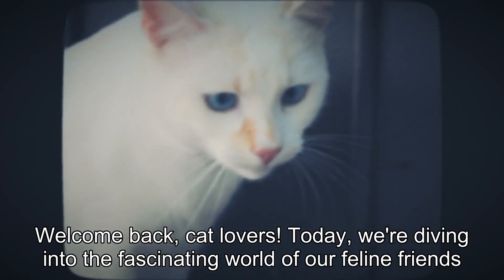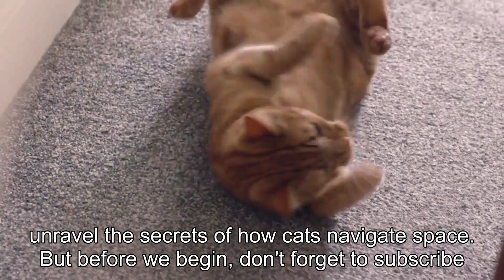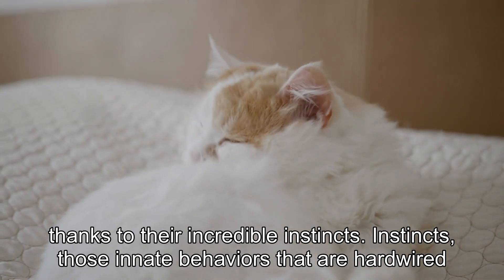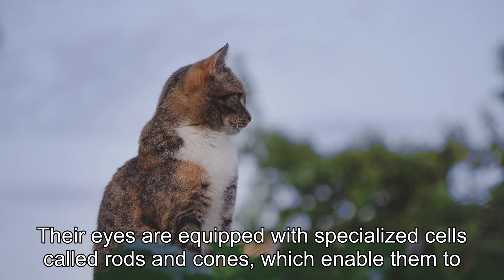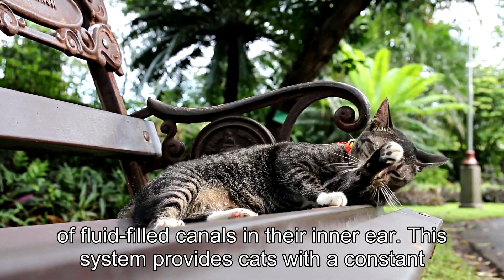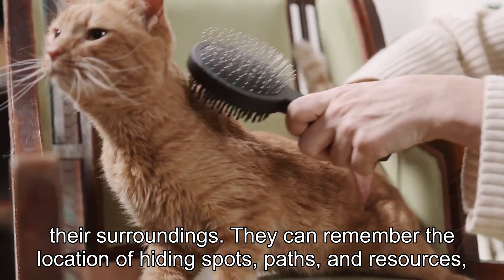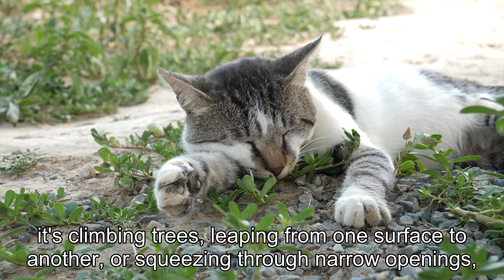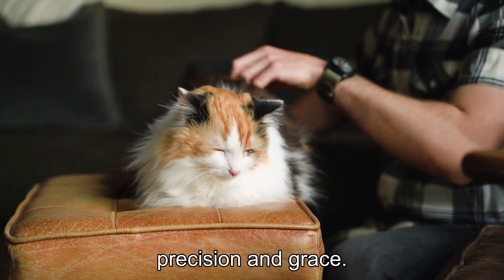How Cats Navigate Space: The Incredible Power of their Instincts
Title: Cat-Nav: Unveiling the Astonishing Instinctual Abilities behind Feline Spatial NavigationDescription:Welcome to another mind-blowing video on our channel! In this episode, we delve into the fascinating world of our four-legged friends, uncovering the extraordinary powers that lie within their tiny paws. Join us as we explore the captivating realm of feline spatial navigation and unravel the secrets behind their incredible instincts!Have you ever wondered how cats seem to effortlessly navigate even the most complex environments? How do they flawlessly maneuver through tight spaces, leap gracefully from one surface to another, and always land on their feet, defying the laws of gravity? Prepare to have your mind blown as we dive deep into the science behind these seemingly miraculous abilities.In this captivating video, we will take you on a virtual journey through a series of mind-bending experiments and awe-inspiring demonstrations. Witness firsthand the remarkable way in which cats use their instinctual powers to map and navigate their surroundings with unparalleled precision.Through a combination of stunning visuals, in-depth research, and expert analysis, we will uncover the secrets behind their uncanny sense of balance, phenomenal agility, and unparalleled spatial awareness. Discover how their keen senses, including their acute hearing and exceptional night vision, play a pivotal role in their remarkable navigation skills.But it doesn't stop there! We will also explore the intricate connection between a cat's instincts and its environment. Discover how their adaptive nature allows them to effortlessly adjust their movements based on the unique challenges presented by different spaces. From scaling towering heights to gracefully slinking through narrow crevices, their instinctive abilities know no bounds.So, if you've ever found yourself captivated by the way cats effortlessly navigate the world around them, this video is an absolute must-watch! Prepare to be amazed as we pull back the curtain and reveal the extraordinary powers of their instincts. Let's dive into the captivating world of cat-nav together!